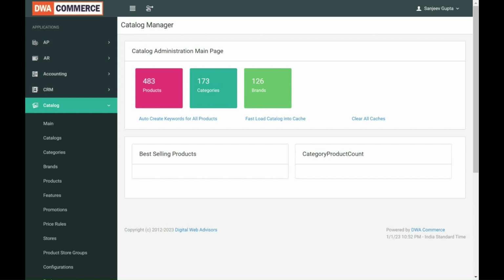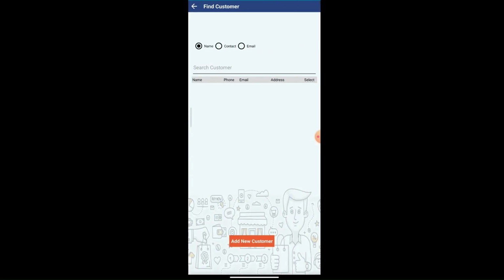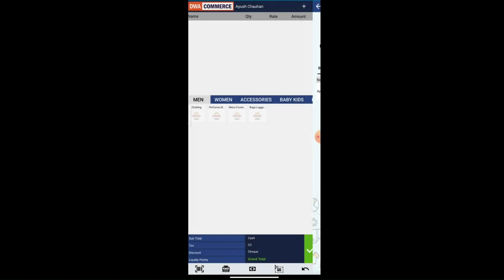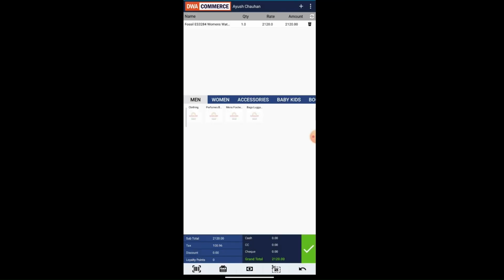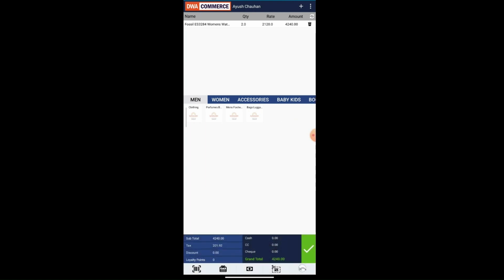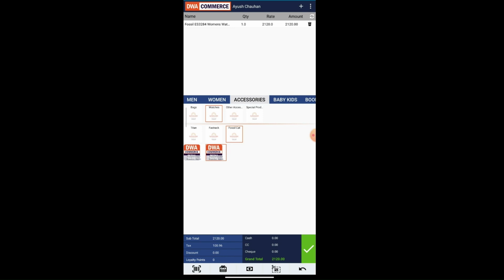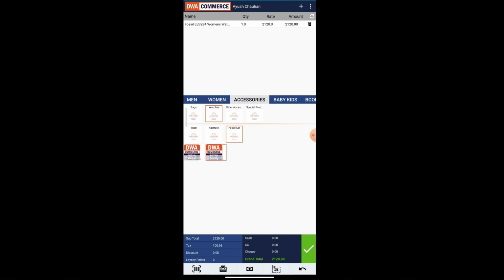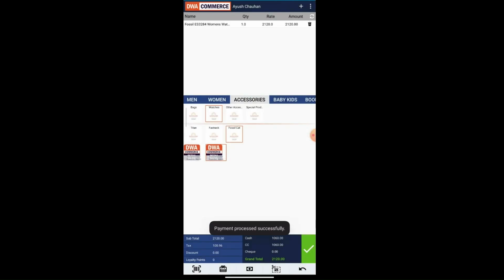Retail POS Application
In this video you will learn how to DWA Commerce Retail Point of Sale(POS) application.